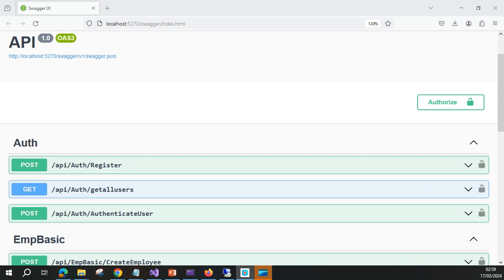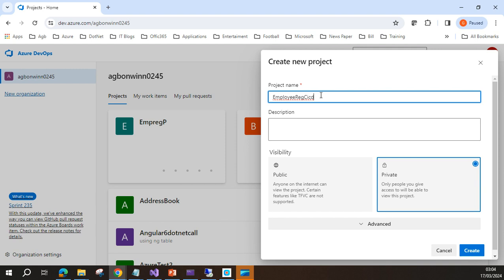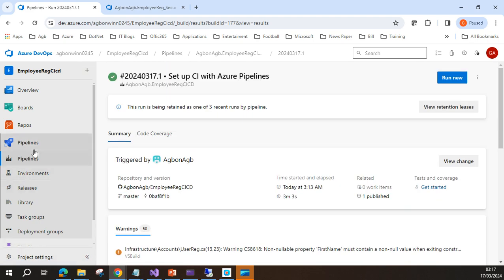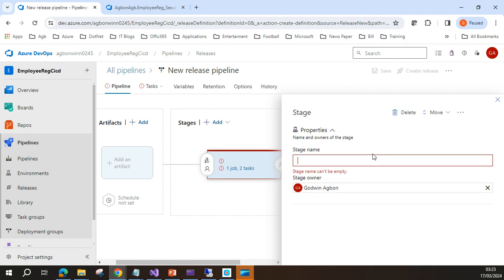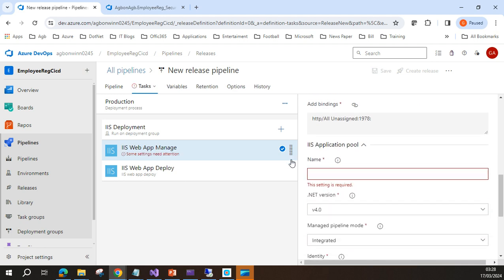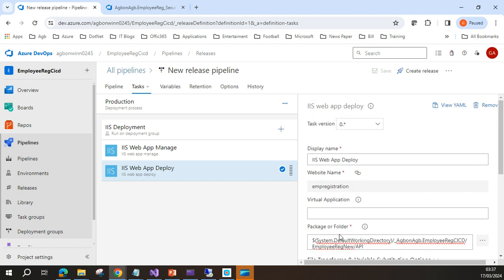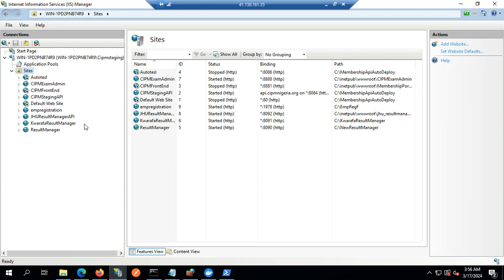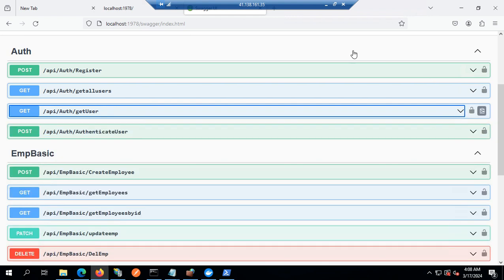Azure DevOps CI/CD for ASPNetcore Applications deployment with GitHub Repository to Severs/VMs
Activities:
1. Add Existing Project to GitHub Repo
2. Create a project in Azure DevOps
3. Create Build Pipeline with YAML and Configure Continues Trigger
4. Create Deployment group and Access Token
5. Create Release Pipelines, Configure Trigger
6. Run Deployment Group Script in Destination Server
7. Run Build Pipeline and release automatically
8. Check Content in Server and run application sample
9. Update Controller and commit/push